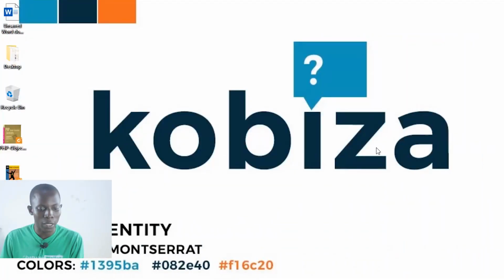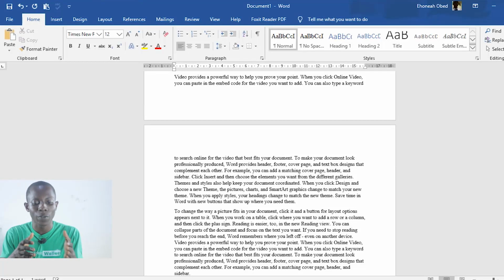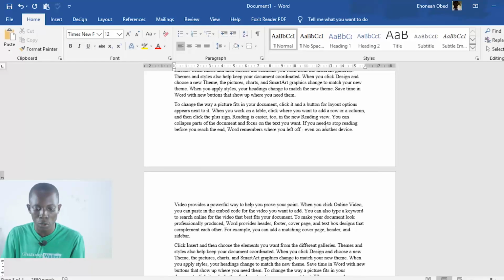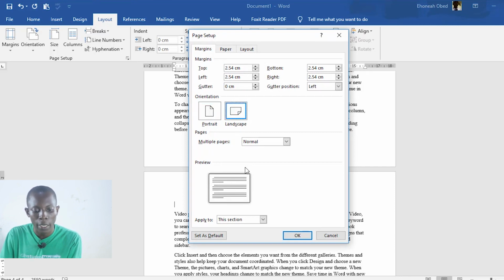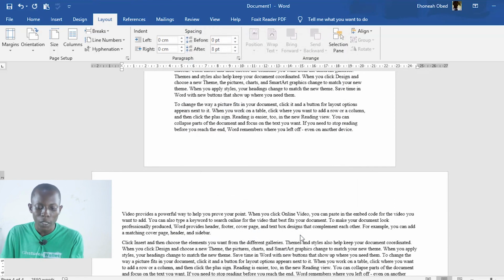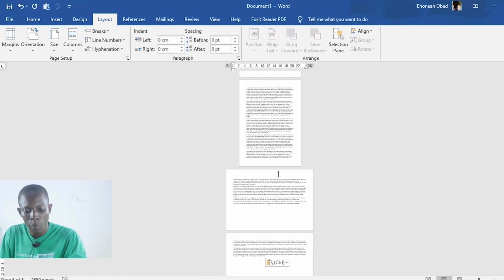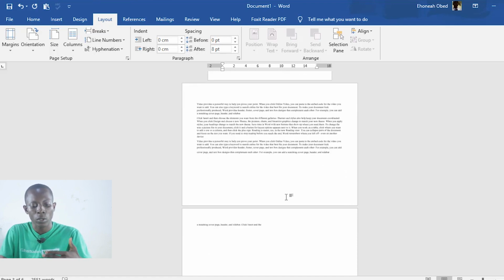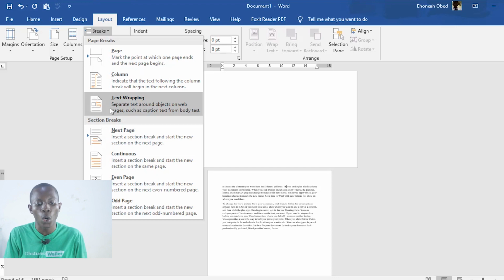How to Set Up Landscape and Portrait Pages in the Same Word Document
Did you know that you can actually have both landscape and portrait pages in the same Microsoft word document?

Well, I walk you through how to set up both landscape pages and portrait pages in the same word document.

This comes in handy when you have to add a figure, table or image which is larger or wider in nature to your Microsoft word document.